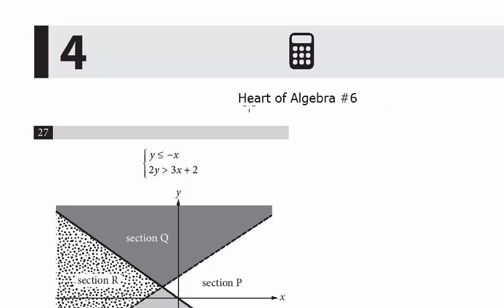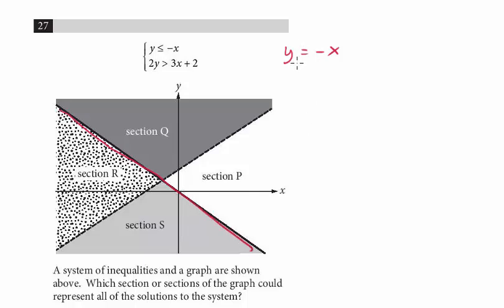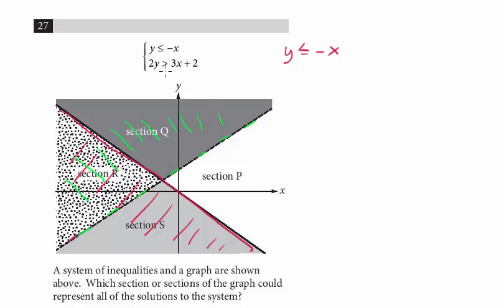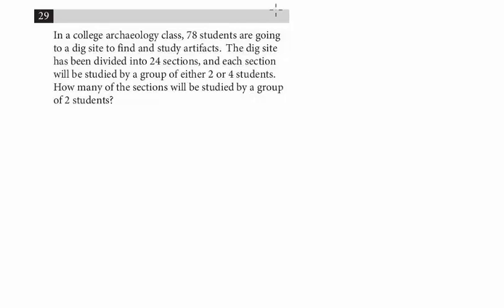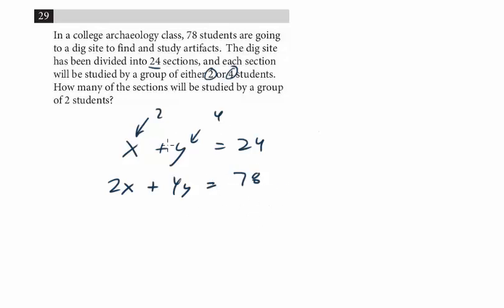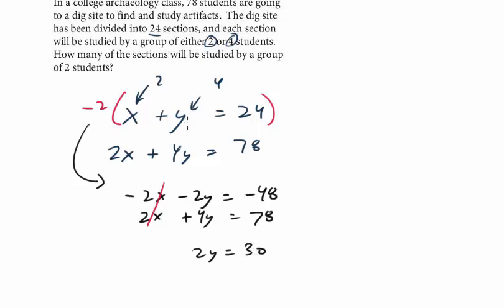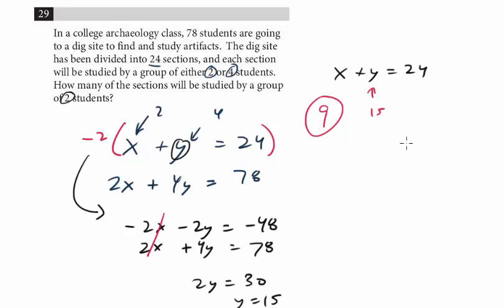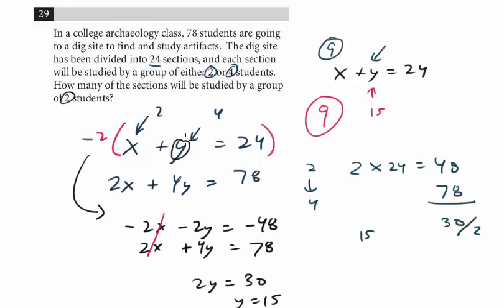New PSAT Math Concepts: Algebra #6